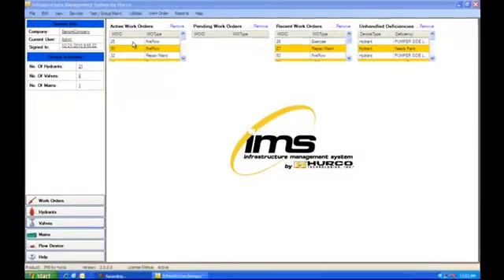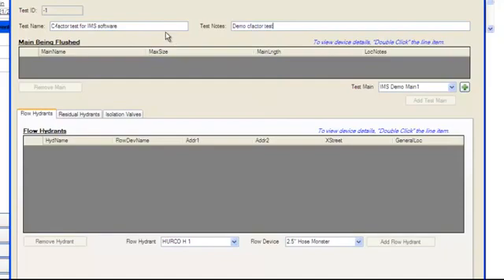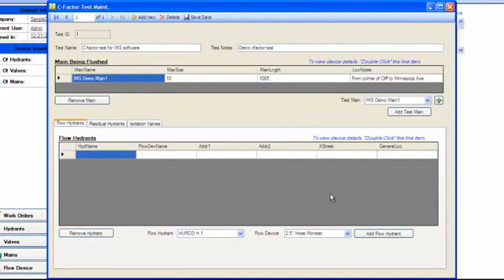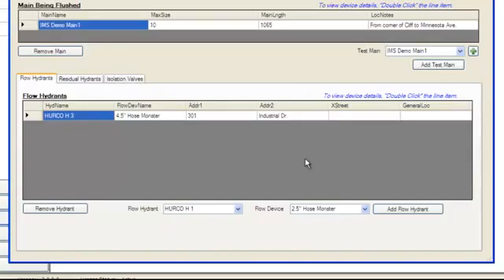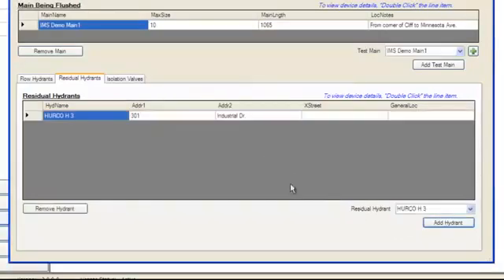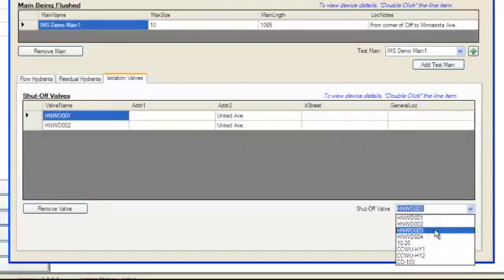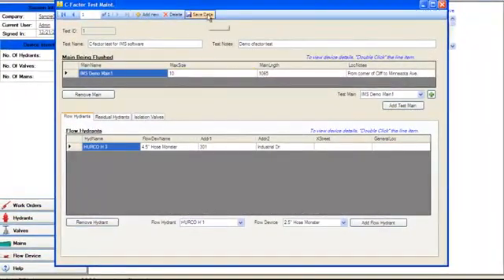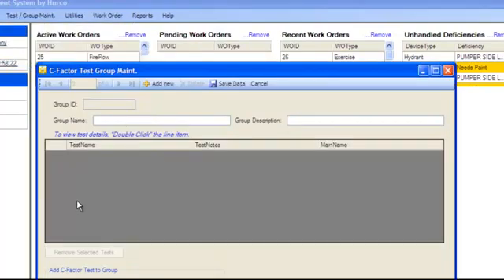Hurco Technologies' IMS Software Tutorial 3.3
IMS Software by Hurco Technologies - Create Test - C Factor Test